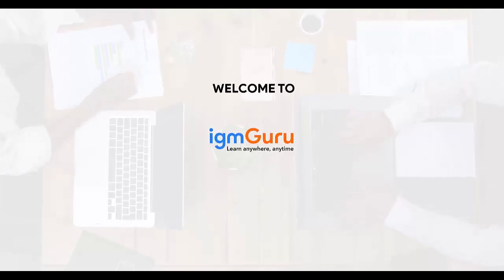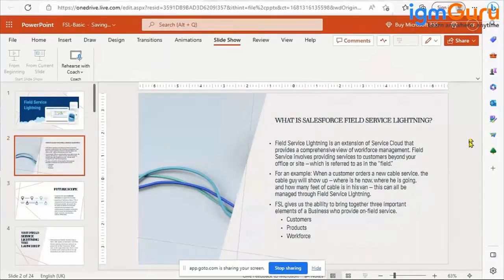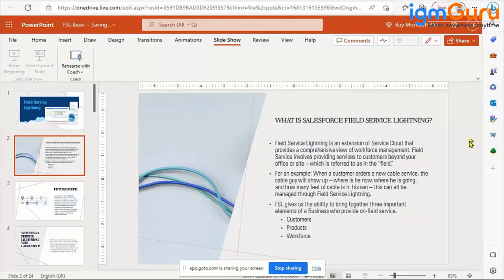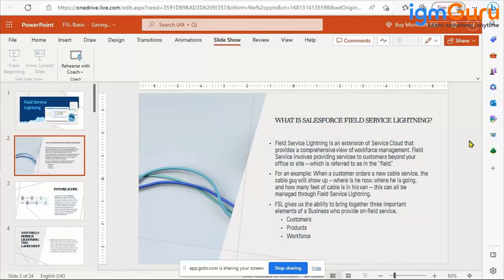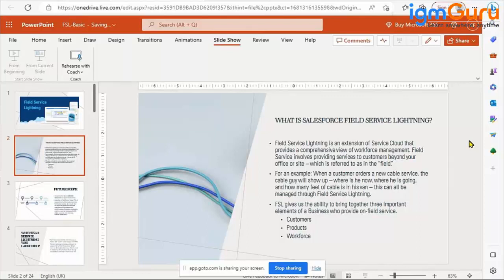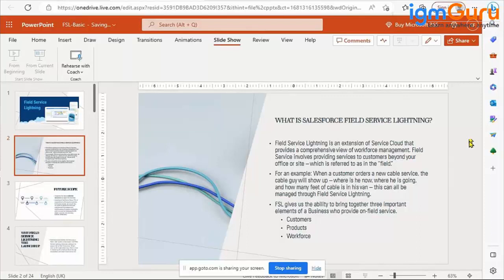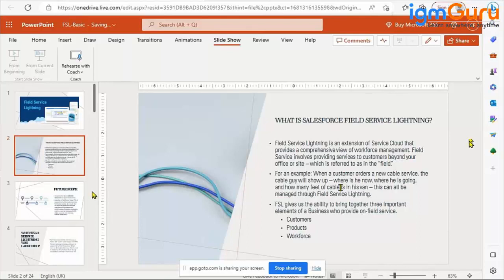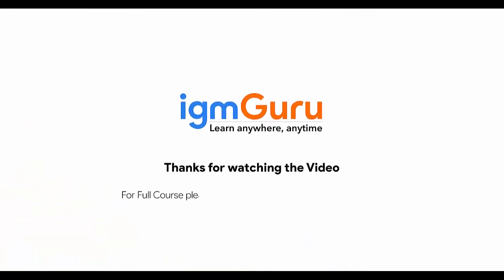What is Salesforce Field Service Lightning | FSL Tutorial for Beginners [Updated 2024] - igmGuru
Salesforce Field Service, formerly known as Field Service Lightning (FSL), is the extension of Service Cloud that provides a comprehensive view of workforce management.
Field Service Lightning is a Salesforce product that has evolved over time – and continues to. Often, functionality is added with each Salesforce release that passes. Salesforce Field Service could be broken down into the following parts:

1. Service Appointments: the central piece of the field service puzzle. Service Appointment records bring together standard Salesforce Service capabilities, plus territory and scheduling (described below).
2. Salesforce Service Cloud: Field Service is closely aligned to Service Cloud, sharing the “Work Order” object.
3. Territory and scheduling: the related objects that facilitate the appointment booking (scheduling & optimization)
4. Field Service user interface: the Field Service Dispatcher Console.
5. Field Service Mobile App (for Android and iOS) – which includes offline capabilities.

Salesforce Field Service is valuable to organizations with mobile field technicians that support their customers.

The more “moving parts” involved with delivering the service, that involve specialized individuals coordinated in a sequence, then the more value FSL will deliver to organizations that use it.

Think about a high-end door installation company. The space for the door has to first be made into brick and structurally reinforced. The new door has to be delivered before it makes sense to send the door-fitting crew. The installation requires the customer’s signature, as approval.